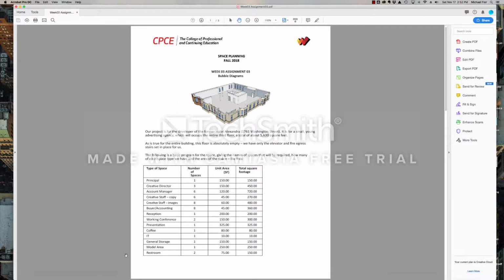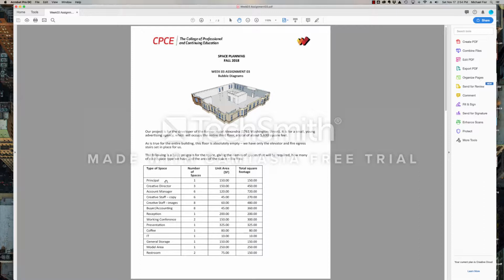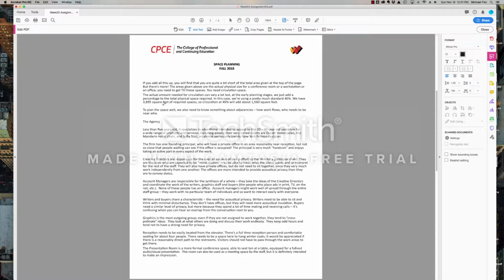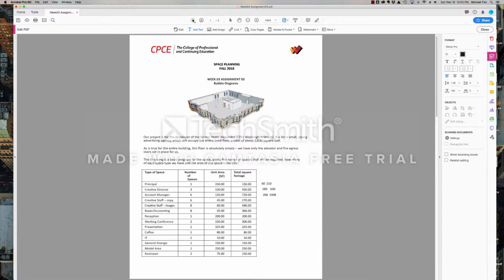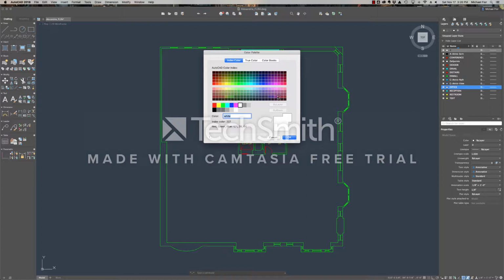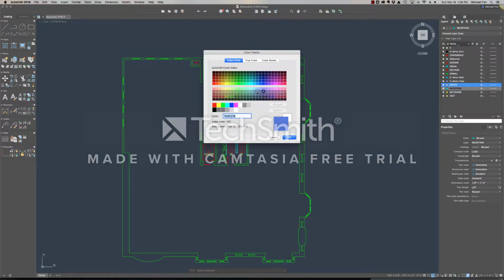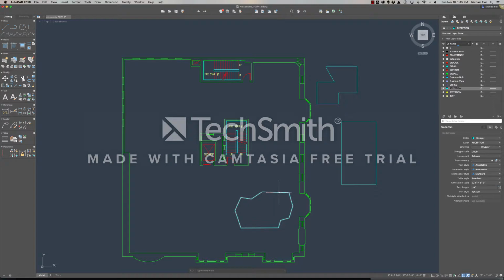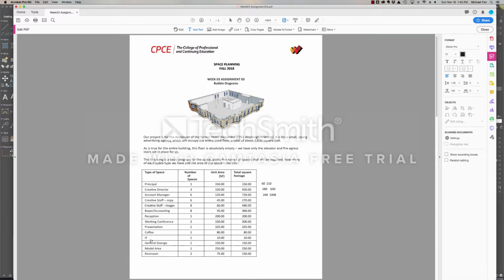Wentworth Space Planning Week 04